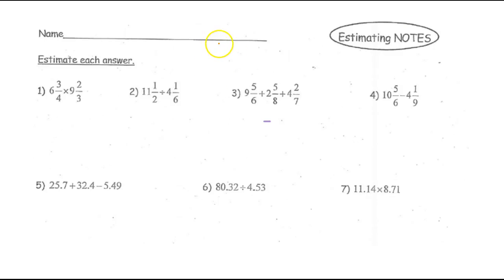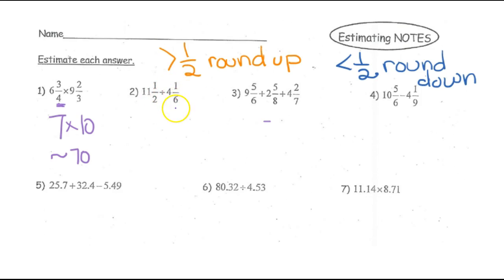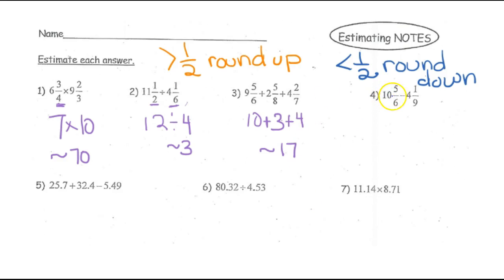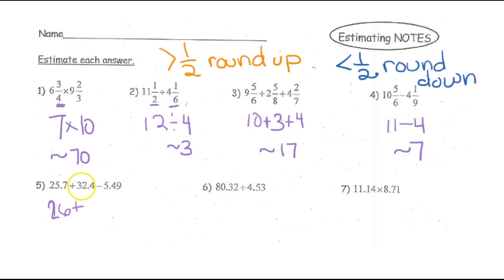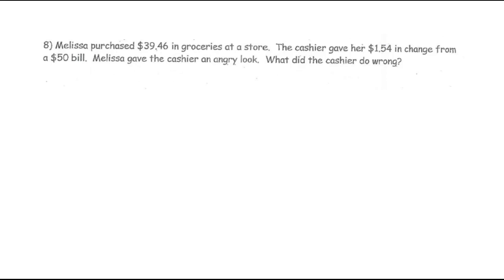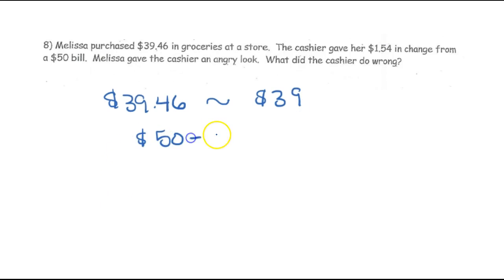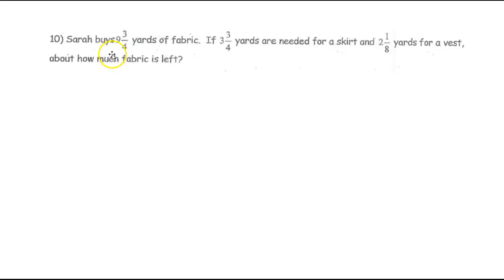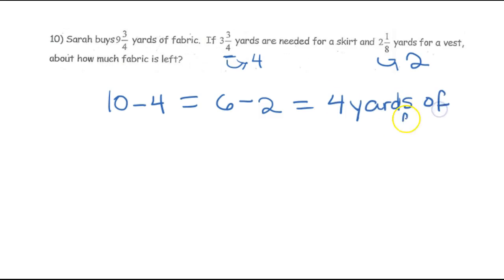Estimating with Fractions